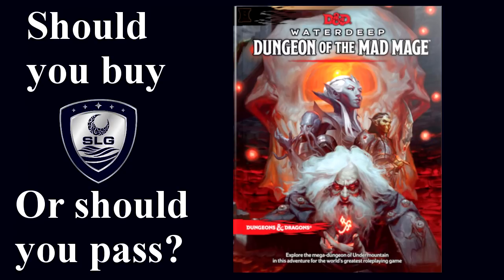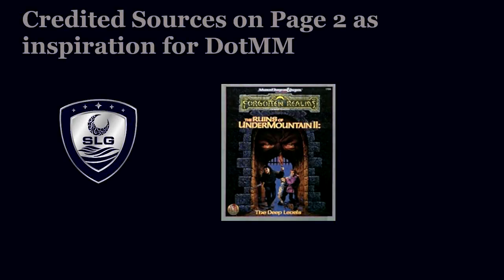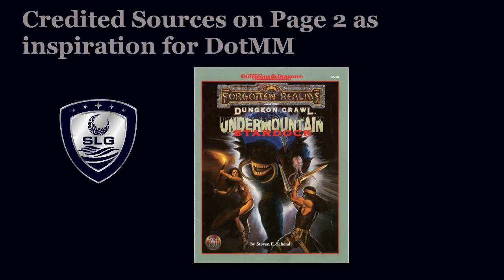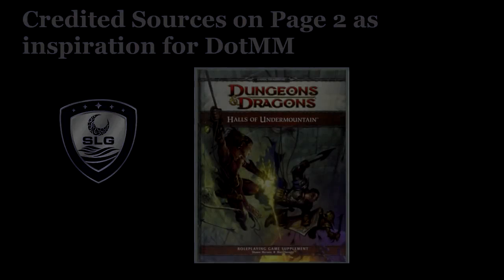Should you Buy This? Dungeon of the Mad Mage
A short video on if I think you should buy this latest Sourcebook for Dungeons and Dragons from Wizards of the Coast.